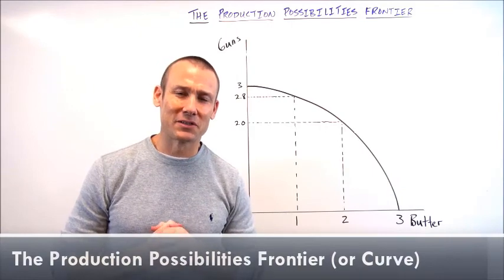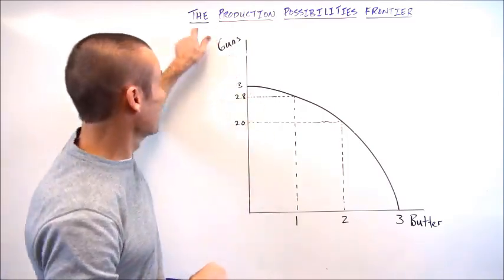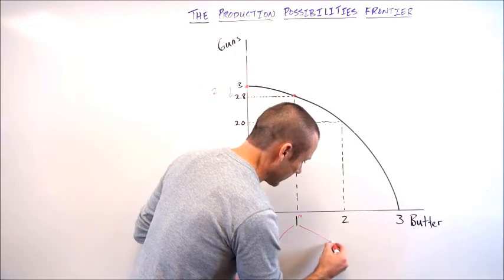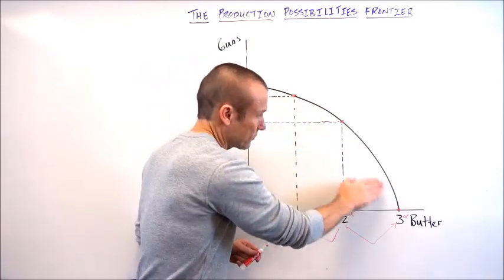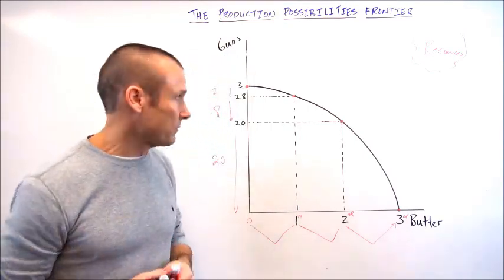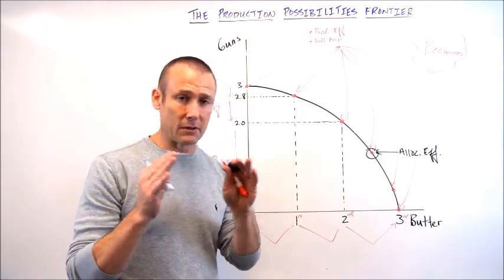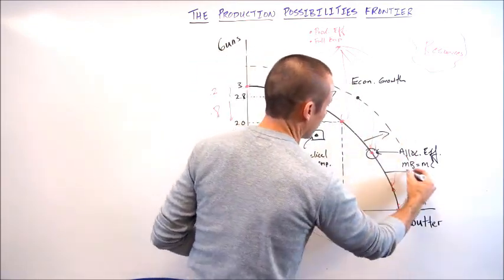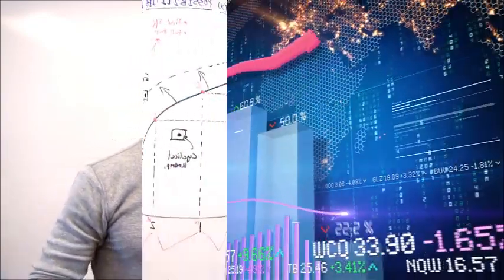The Production Possibilities Curve (the PPF)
This graph is about the Production Possibilities Curve (otherwise known as the Production Possibilities Frontier).  This video is made for 1st year college students or AP/IB Economics students.  It focuses on foundational economic concepts.